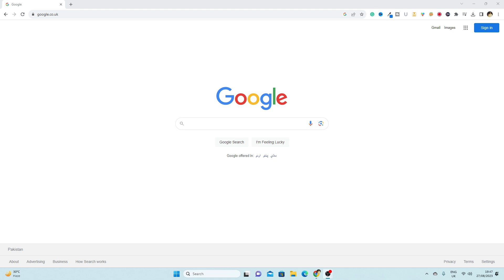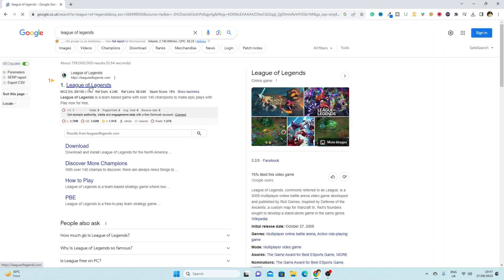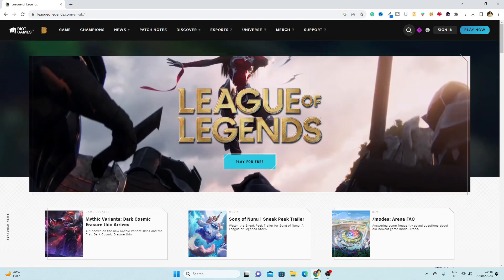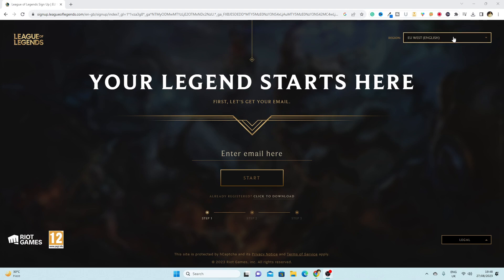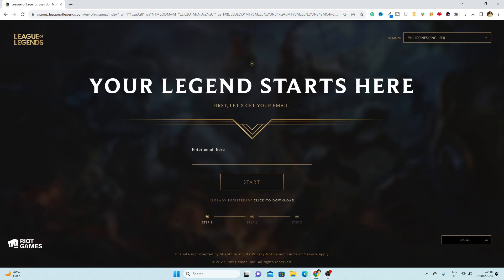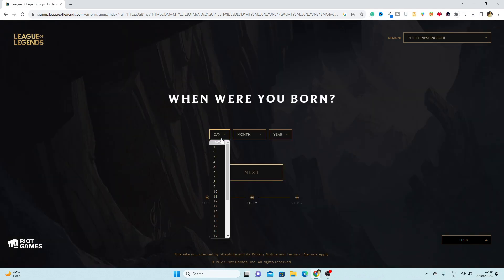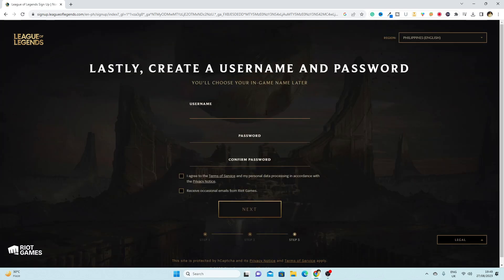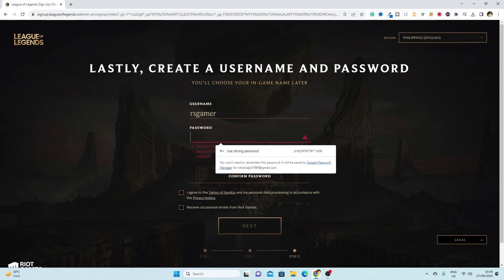How to Download League of Legends in Philippines Server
This video is all about How to Download League of Legends in the Philippines Server.